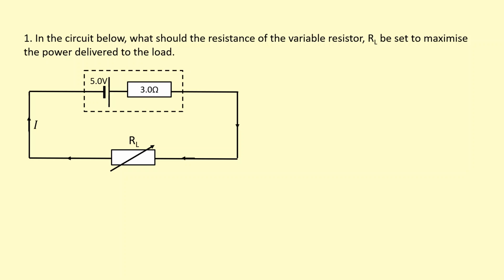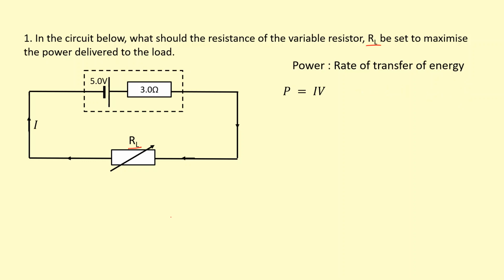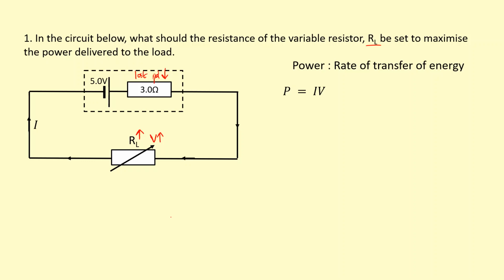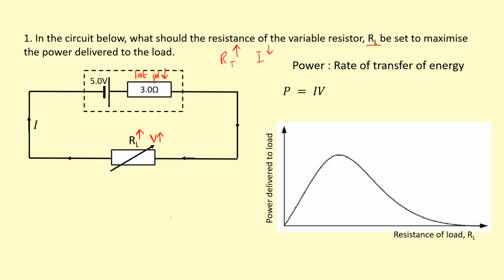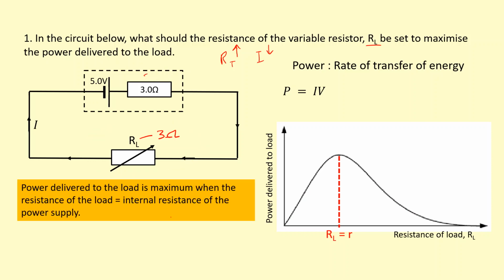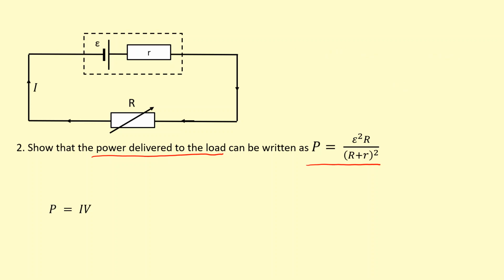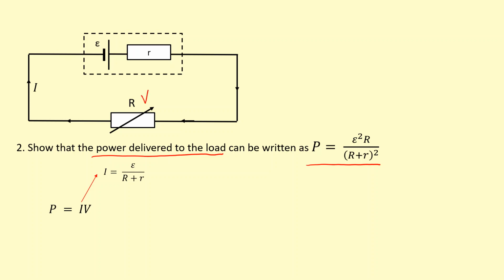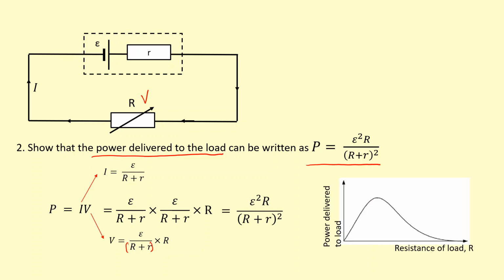3.24 How to deliver maximum power to the load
0:00 - R = r for maximum power
1:31 - Equations or power
2:38 - Questions
2:43 - Answers .